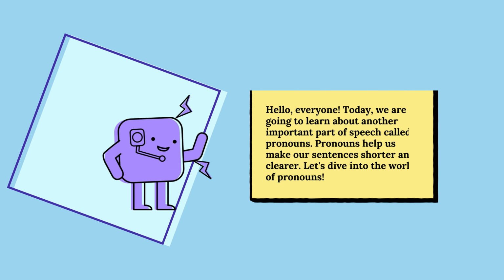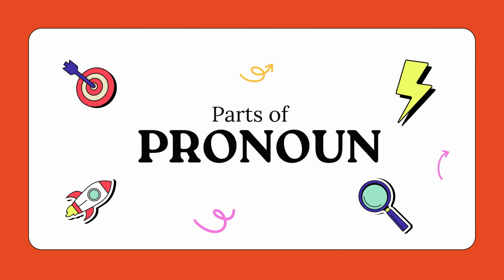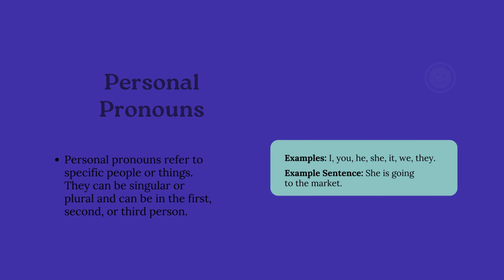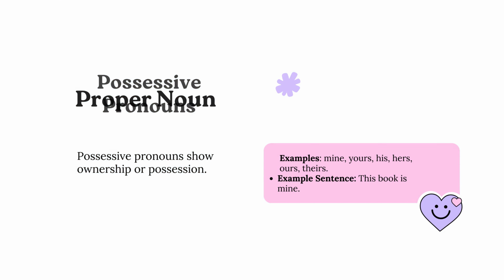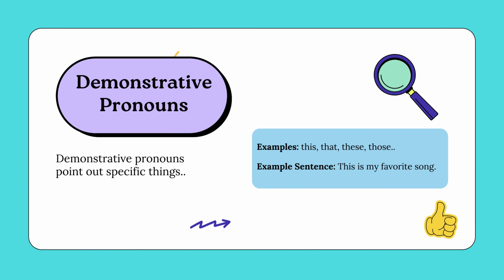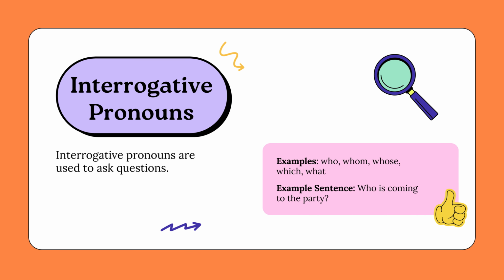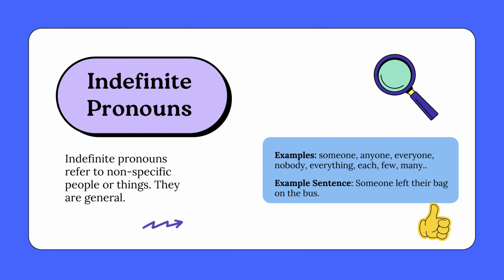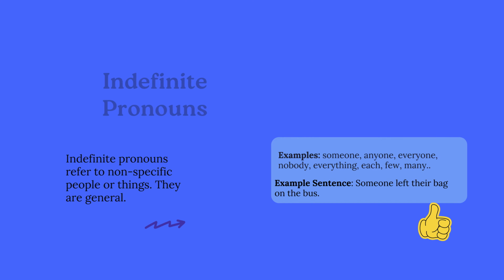Pronoun || Parts of speech || english || Fun kids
In today's video, we are diving into the fascinating world of pronouns. Pronouns help us make our sentences shorter and clearer by replacing nouns. We will explore different types of pronouns, including personal, possessive, reflexive, demonstrative, interrogative, relative, and indefinite pronouns, with clear explanations and examples.

What You'll Learn:

The definition and importance of pronouns.
Different types of pronouns and their uses.
How to identify pronouns in a sentence.
This video is perfect for students, teachers, and anyone looking to improve their understanding of English grammar.